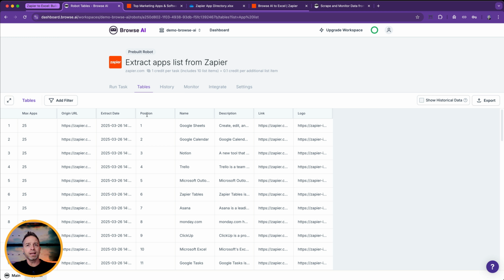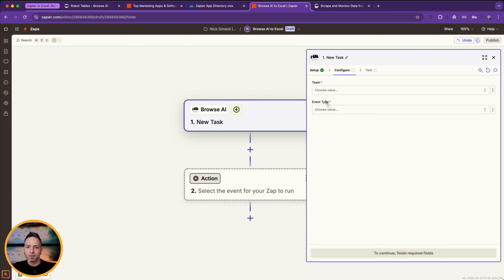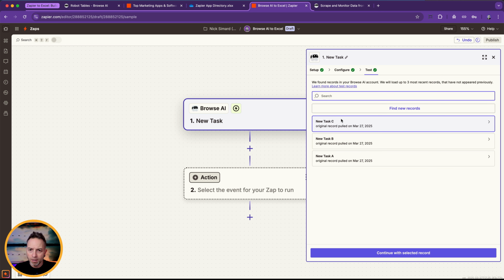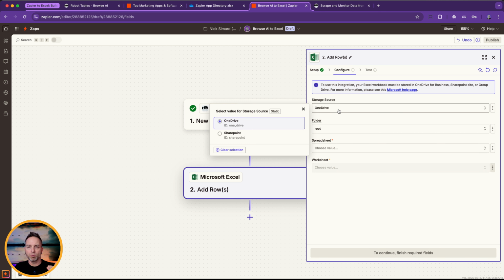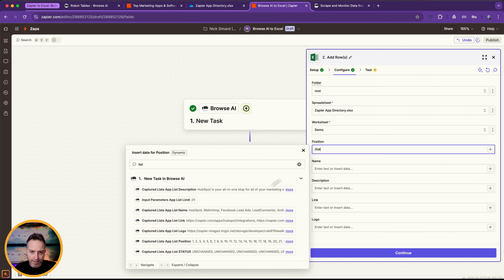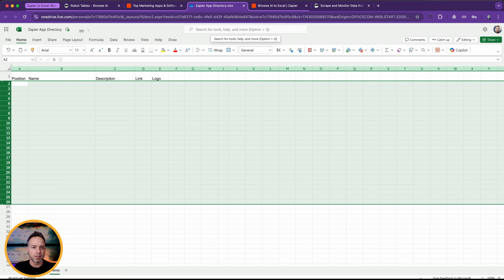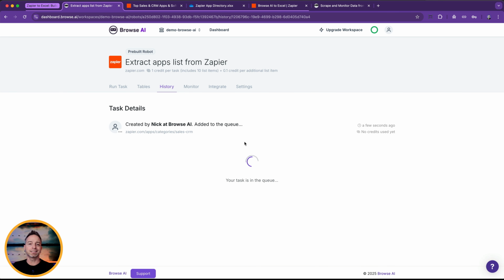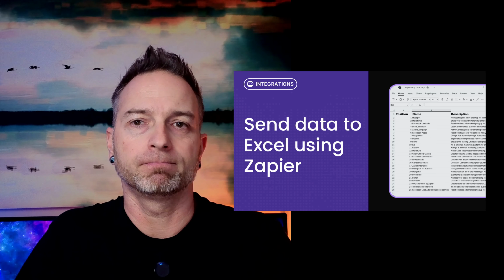Send data to Excel using Zapier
In this video, you'll learn how to use Zapier to send scraped data from Browse AI into an Excel spreadsheet.